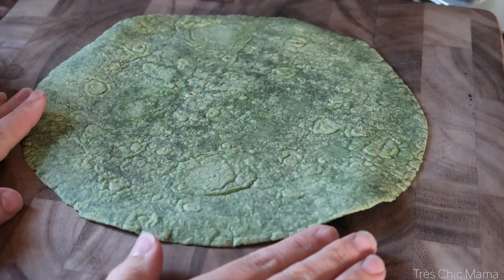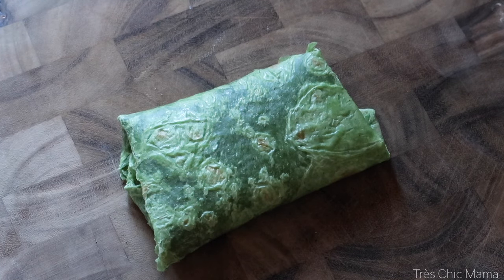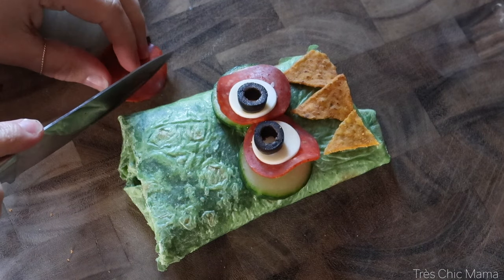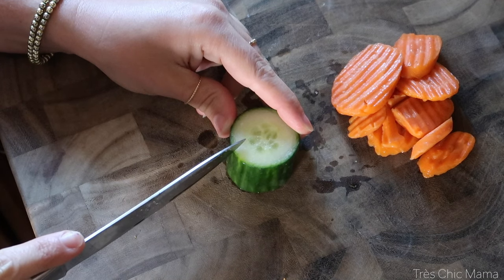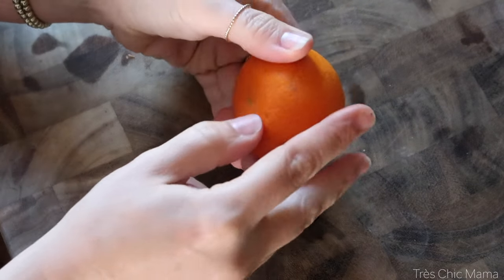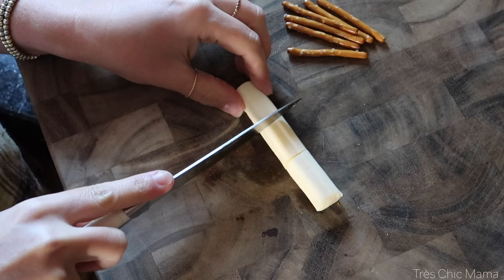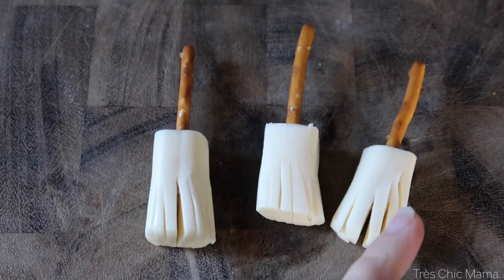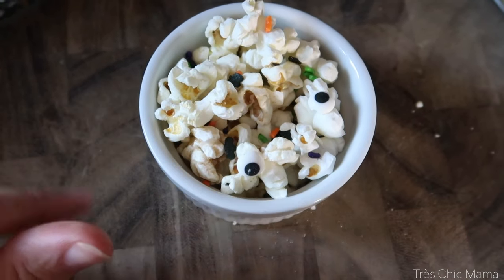HALLOWEEN SCHOOL LUNCHBOX IDEAS| HALLOWEEN THEMED LUNCH FOR KIDS| Tres Chic Mama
Hey everyone! Today's Momtober video is a Halloween school lunchbox ideas video. I love making a cute themed lunch for kids during the holidays, from Halloween snack ideas to the main course..all things fall and Halloween kids food! I made this while my daughter was in school and ate it myself lol But this is her school lunch I am packing for tomorrow.